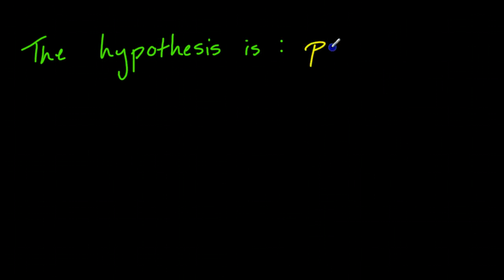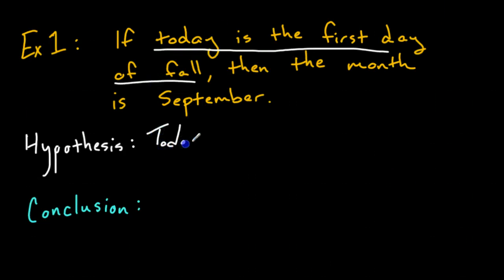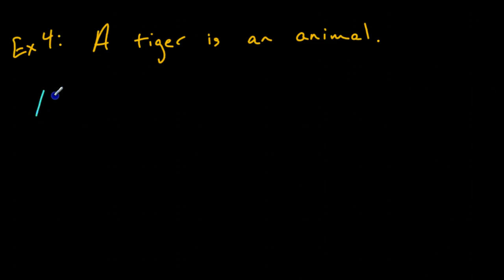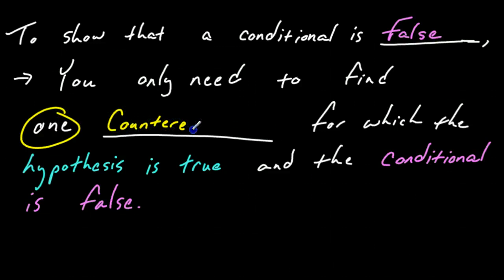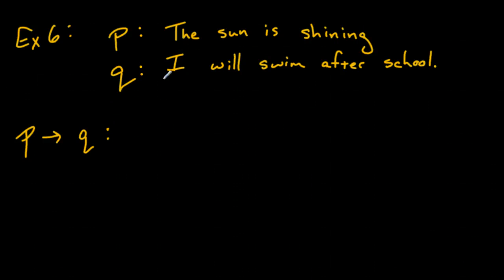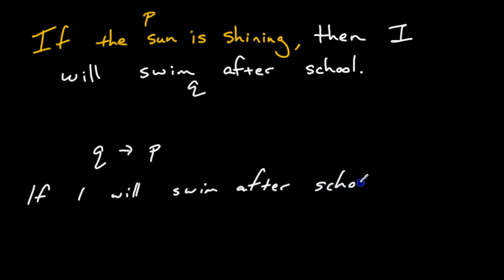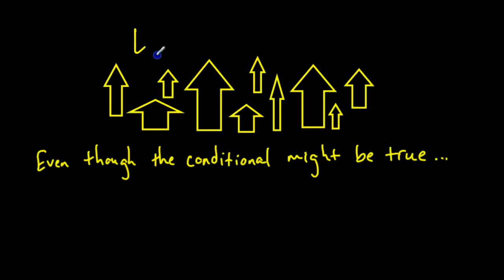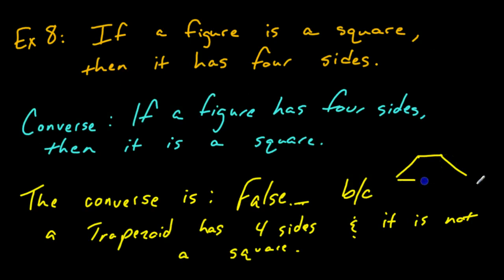2.1 Geometry 2013-2014